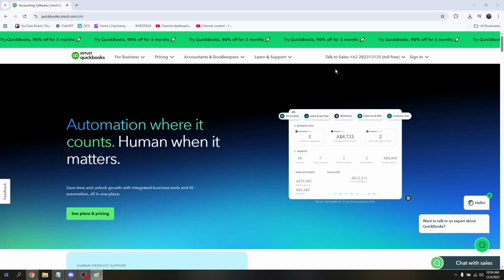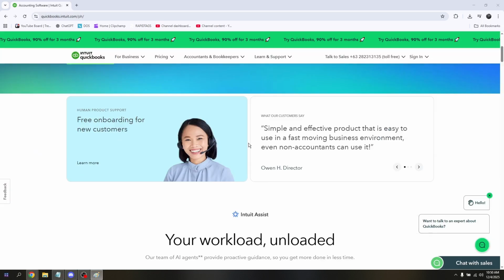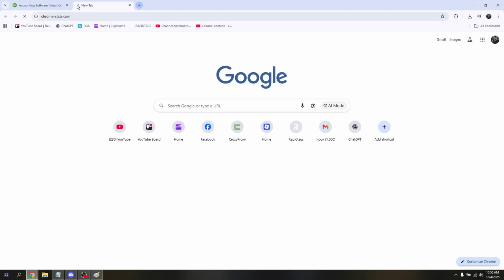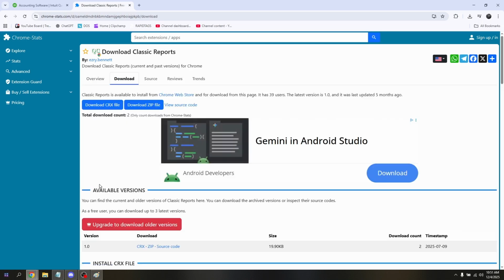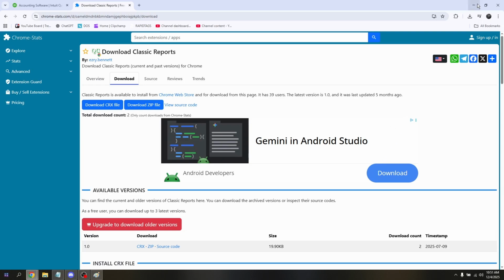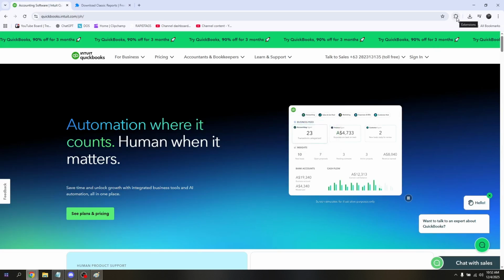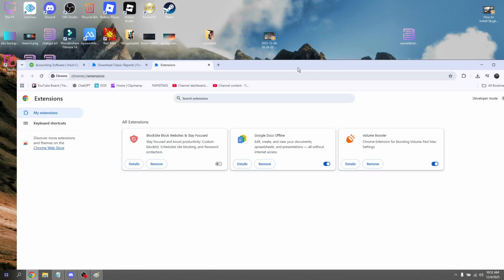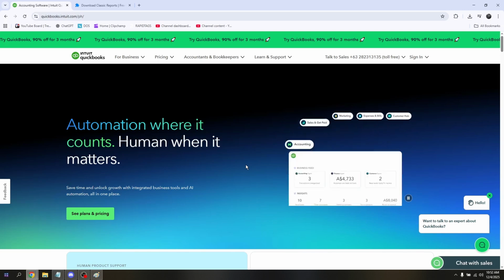HOW TO KEEP QUICKBOOKS ONLINE IN CLASSIC VIEW 2026! (FULL GUIDE)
In this video, I am going to show you how to keep QuickBooks Online in Classic View.
I will guide you through settings, navigation options, and how to switch from the new layout.
This tutorial helps you keep using the Classic View in QuickBooks Online.